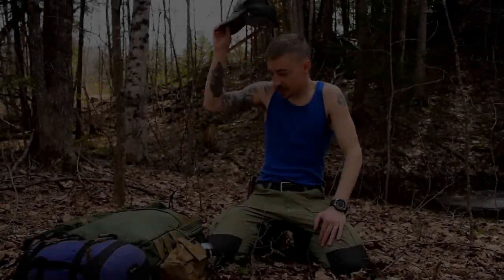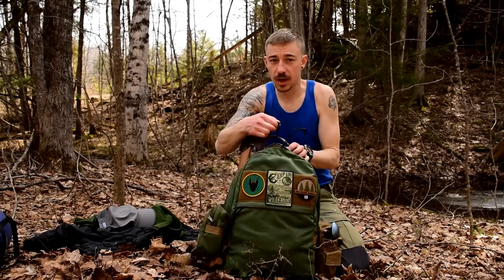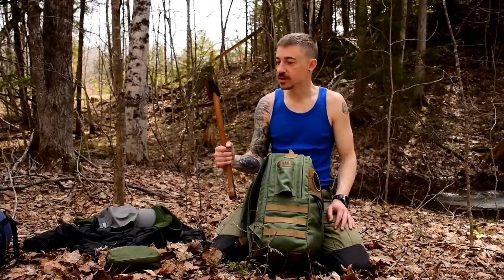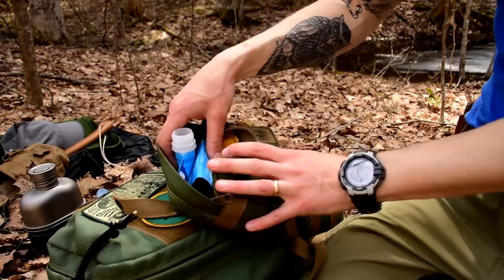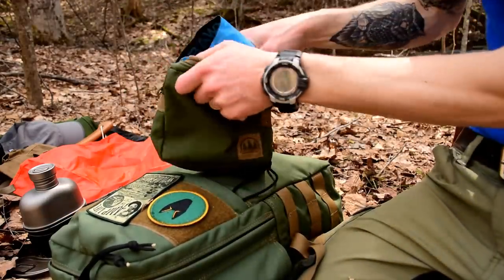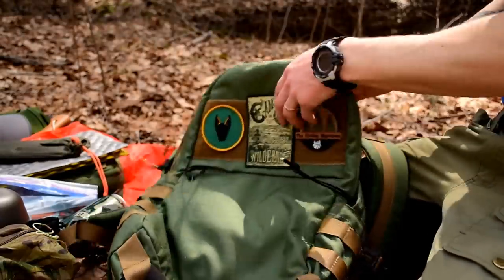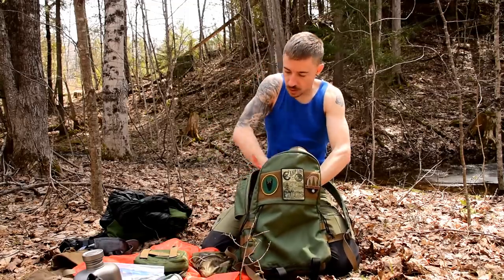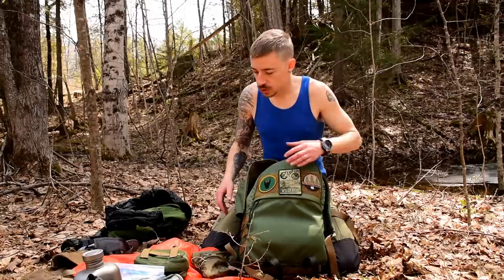New Backpack and Gear Loadout for a Spring Overnight Camp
-- In this video I am up north, searching for a camping spot.
I stop along the way to show you a brand new bushcraft type backpack, and what camping gear I brought for this overnight camp. Feature length trip video to follow!